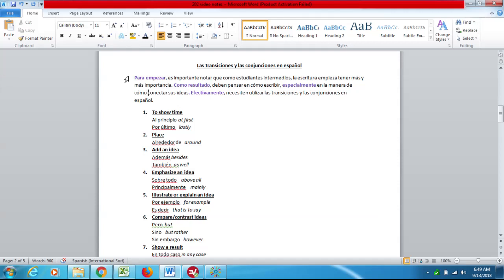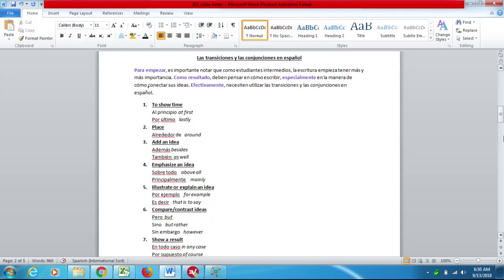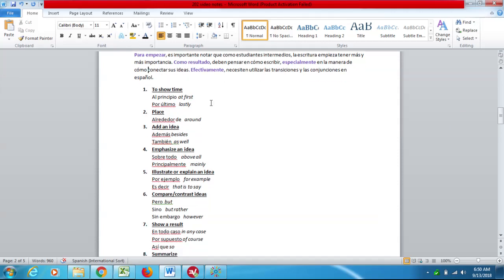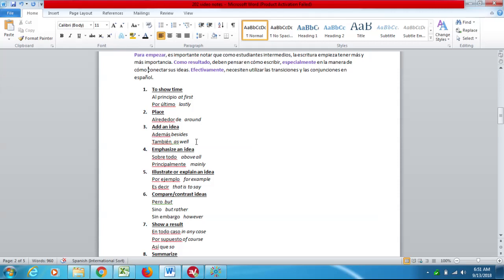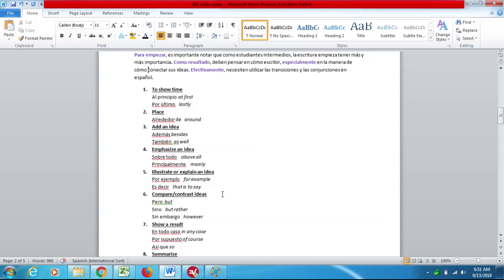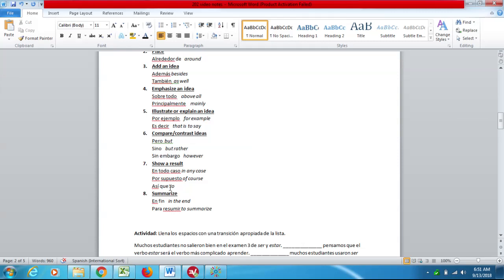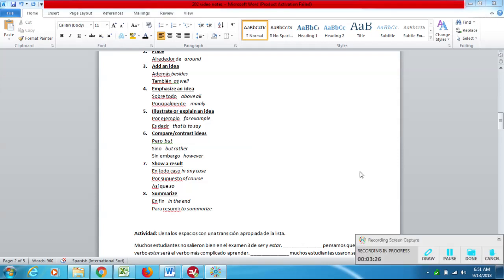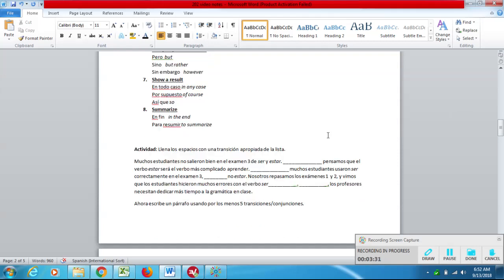Las transiciones y las conjunciones en español